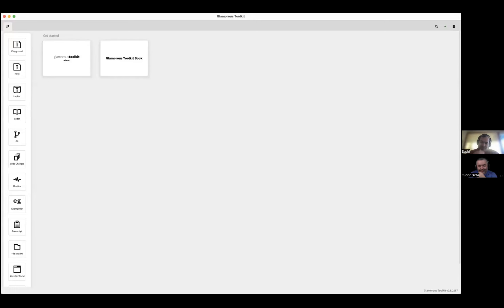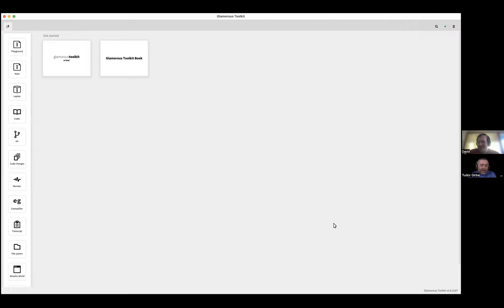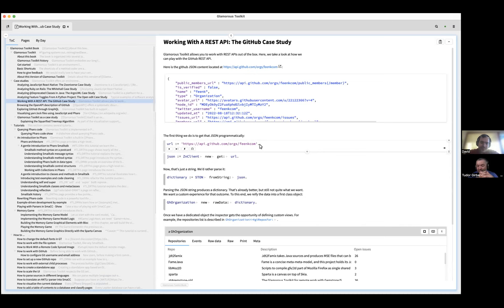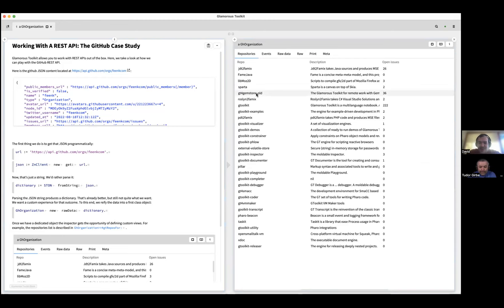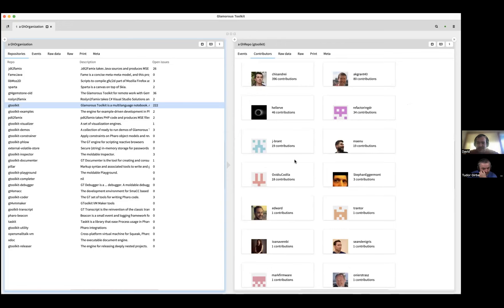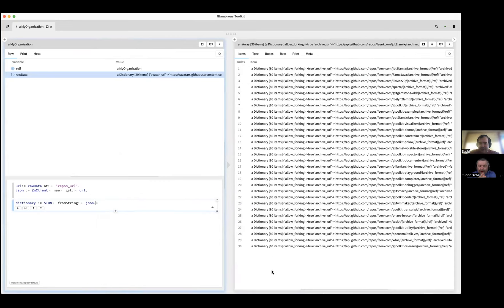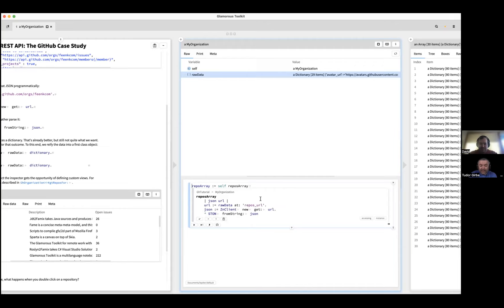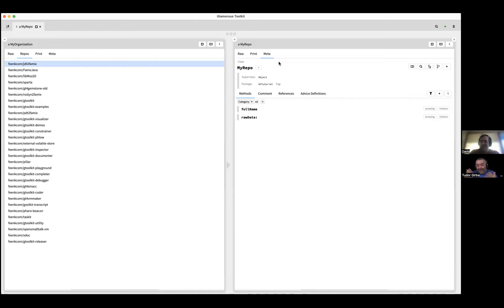HGGW #20: Exploring a REST API with Glamorous Toolkit (David Reyes & Tudor Girba)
This session starts with a sharp summary of Glamorous Toolkit and Moldable Development by David Reyes.

It then follows with a hands on tutorial on how to explore the GitHub API.